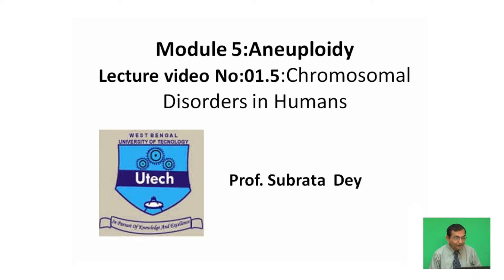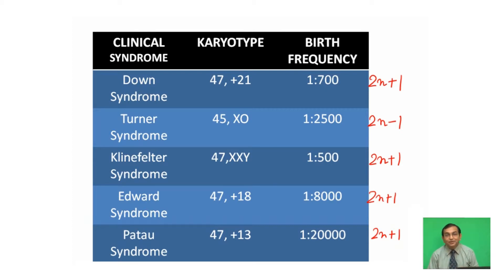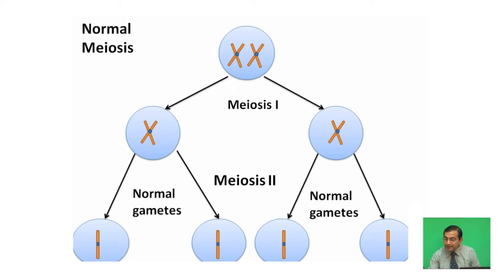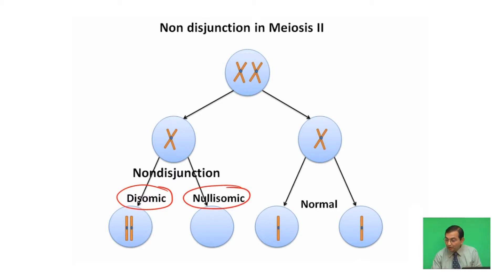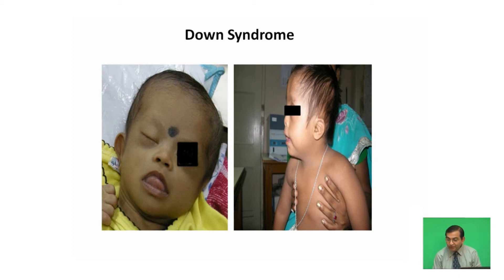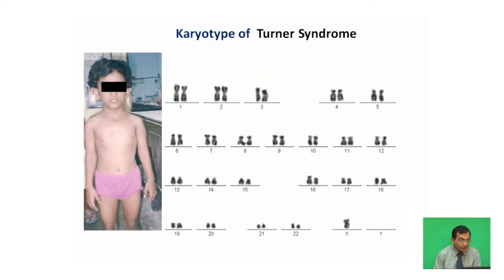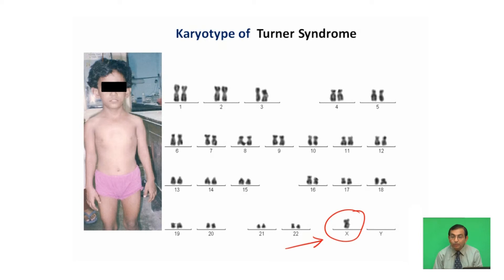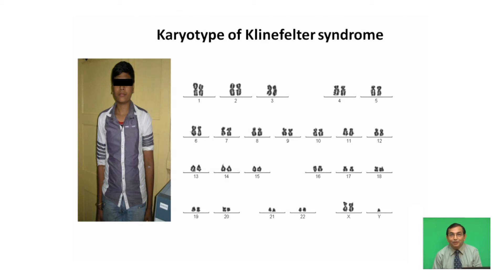Chromosomal disorders in humans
This module describes different types of chromosomal disorders, their chromosome formula, karyotype, molecular diagnosis and the origin of  chromosomal disorders.